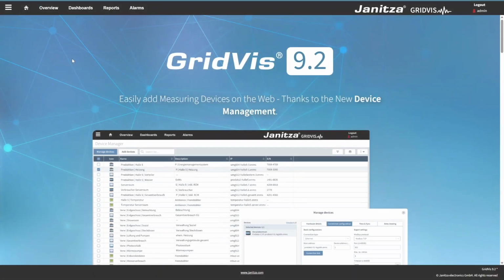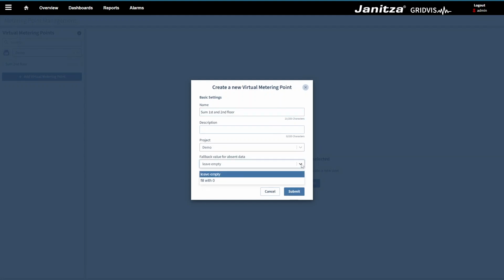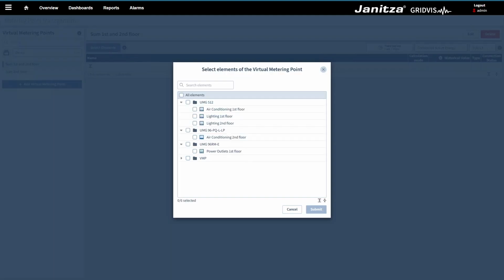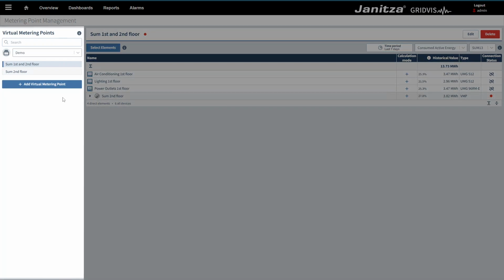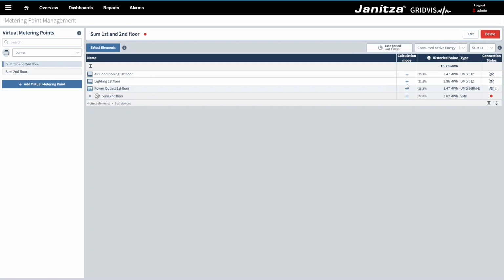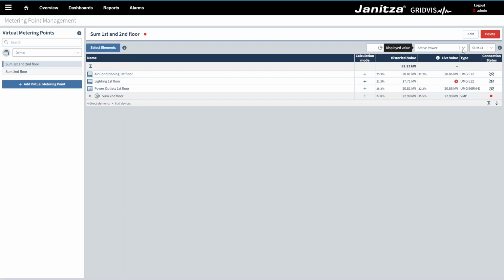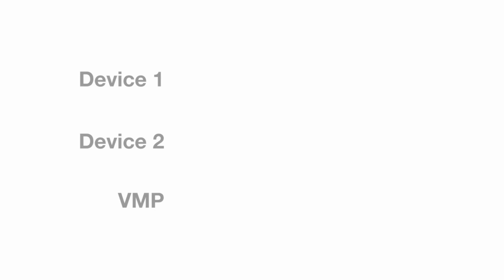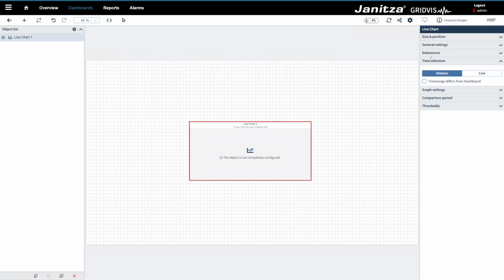Creating a virtual metering point | Metering Point Management (EN)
In this tutorial, you will learn how to create and manage a virtual metering point in GridVis Web.

Chapters
0:00 Introduction
0:35 Creating a virtual metering point
1:48 Managing a virtual metering point
3:11 Calculation of different recording densities
3:40 Virtual metering point on a dashboard
4:00 More information